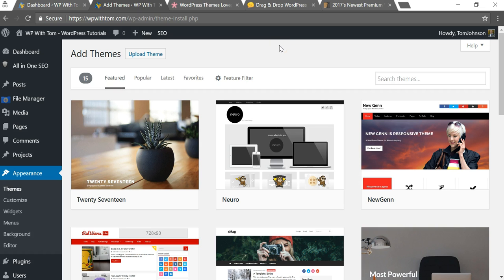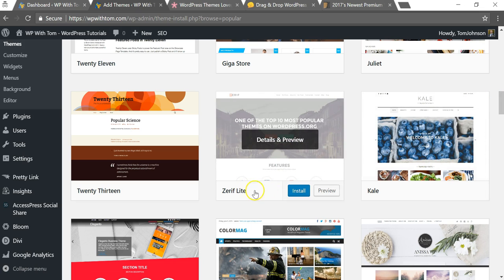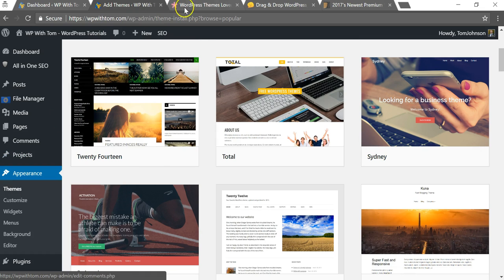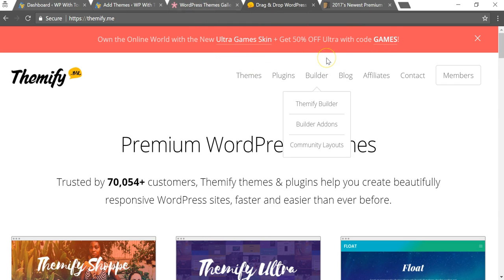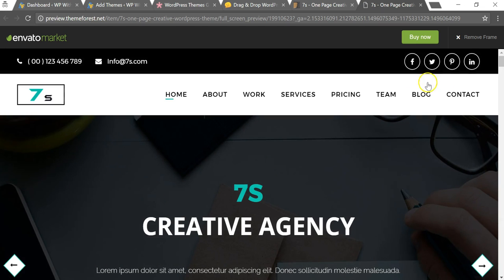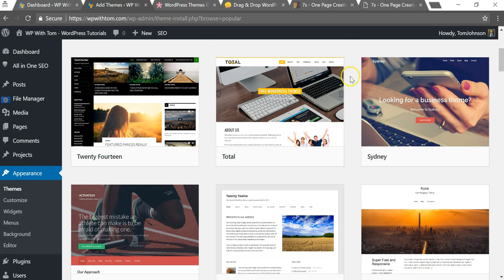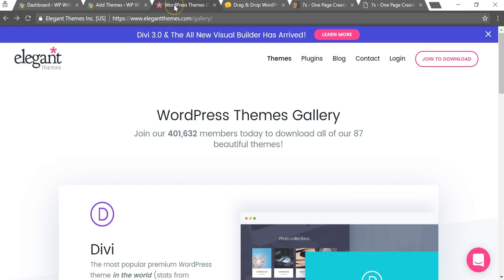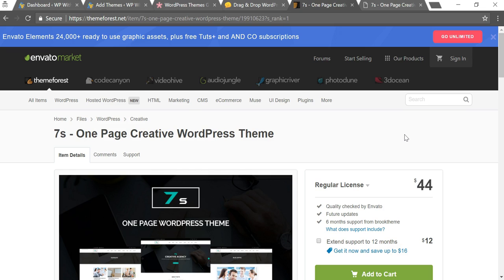Free Themes vs Paid Themes for WordPress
Free Themes vs Paid Themes for WordPress overview! In this video I discuss the differences of free themes vs premium themes for WordPress, and how I would use each of them. In general I'd recommend starting with a free theme and after getting the hang of WordPress moving on to a premium theme that you can master.

Premium WordPress theme market

TMDHosting is simply the best WordPress hosting provider out there! Check them out for yourself - I highly recommend them!

More helpful WordPress resources available here!

Awesome free page builder wordpress plugin!